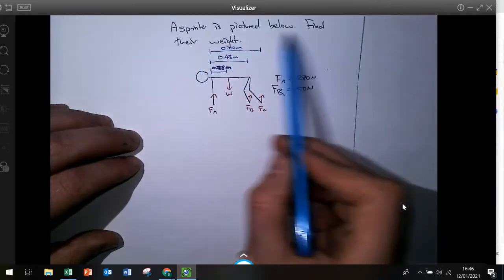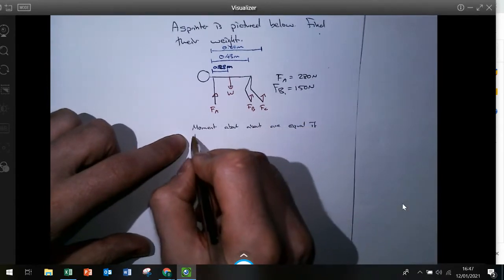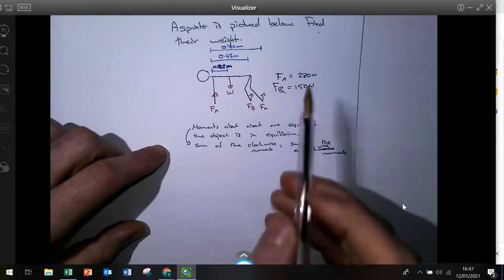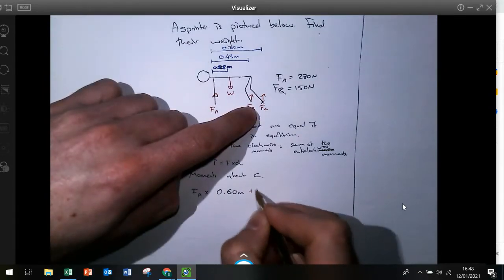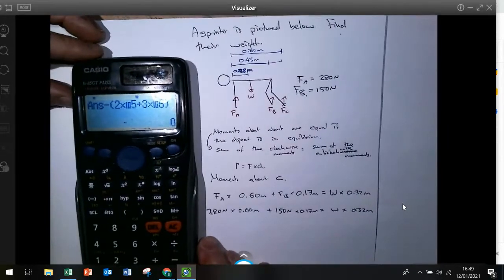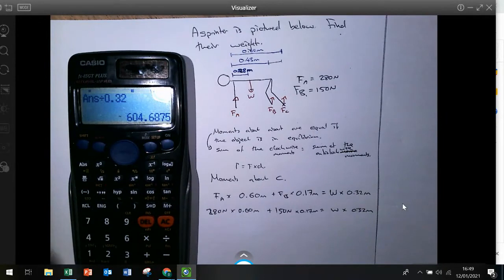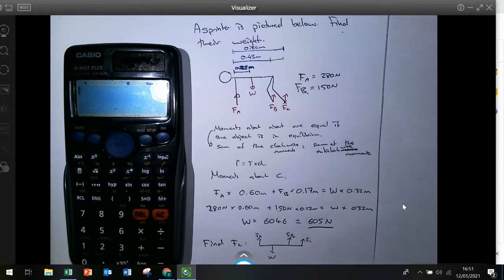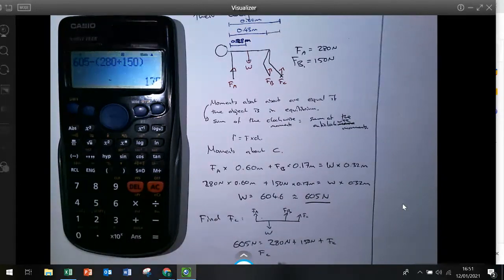Moment worked exam question 4 - A-level physics